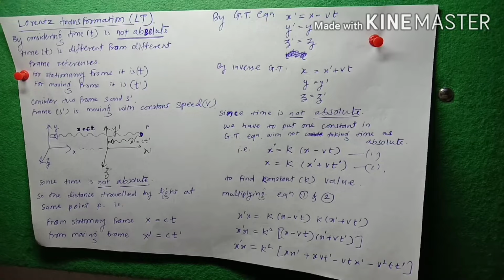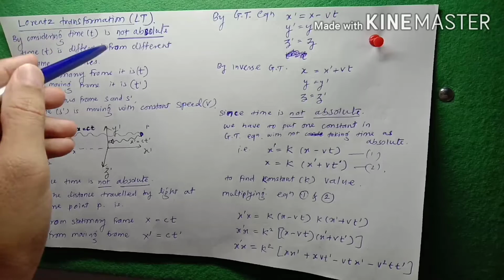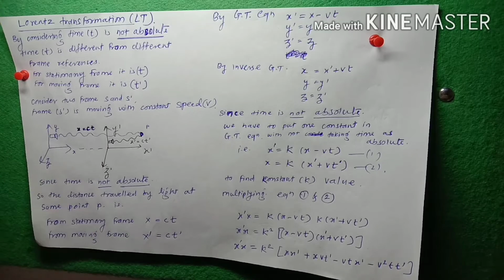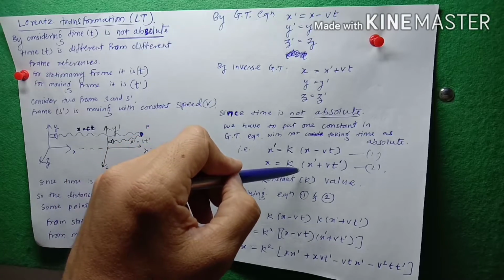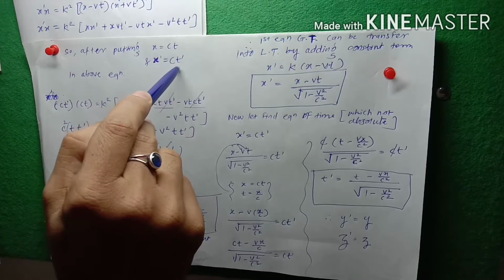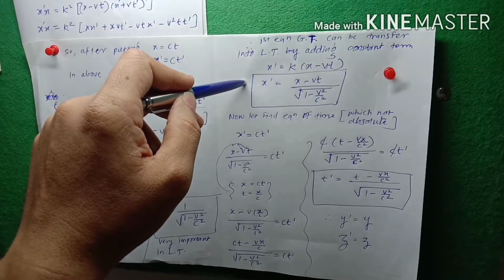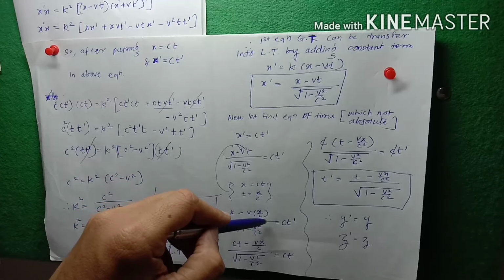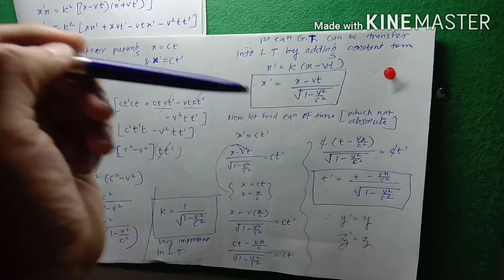Lorentz transformation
Relativity